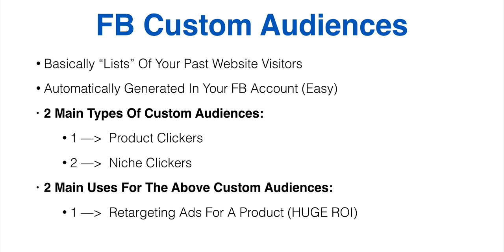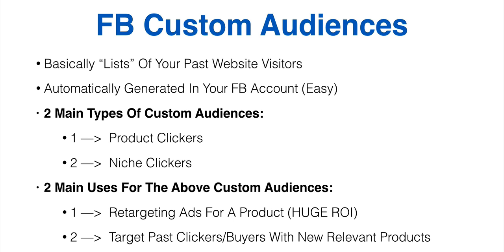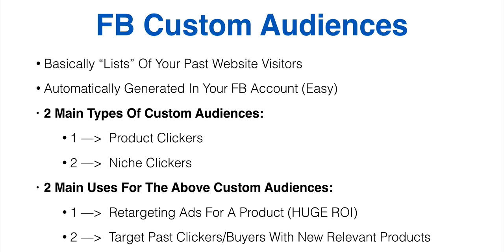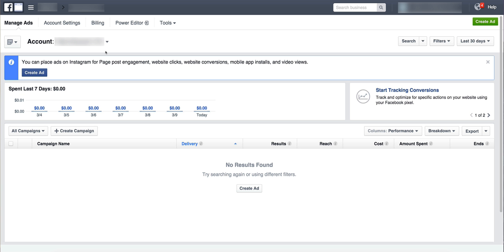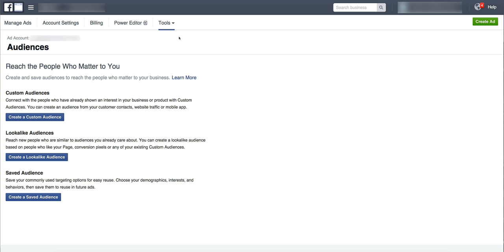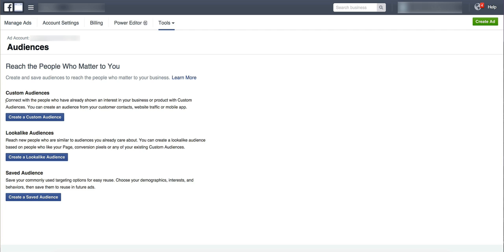33 PART1 how to create Facebook custom audience-HIGH CONVERTING FB CUSTOM AUDIENCE-BASIC FB AUDIENCE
how to create Facebook custom audience - how to create facebook custom audiences that convert.

how to create custom audiences on facebook bangla - ফেসবুক কাস্টম অডিয়ান্স কি?

want to know how to create Facebook custom audiences in 2021?how to create facebook custom audience - how to create facebook custom audiences - customer list LIFECHANGETRAINING#